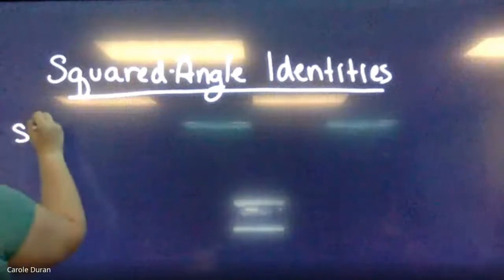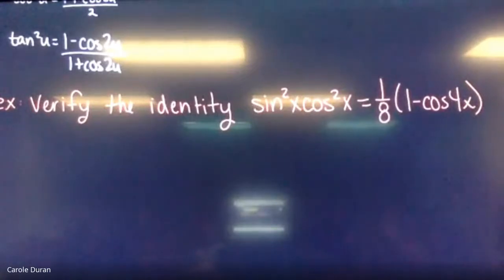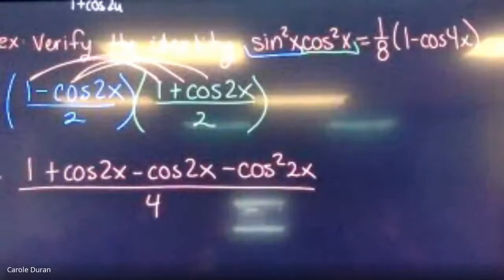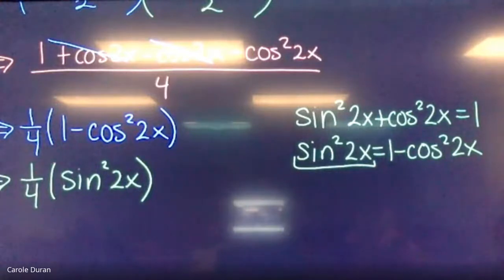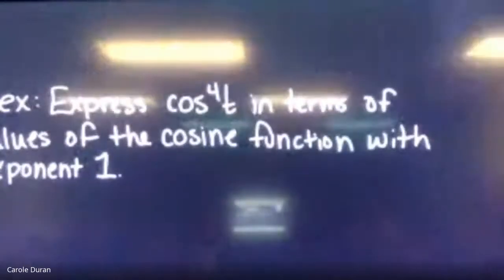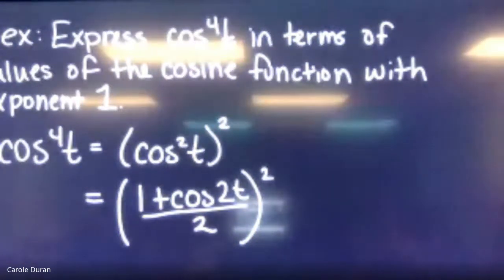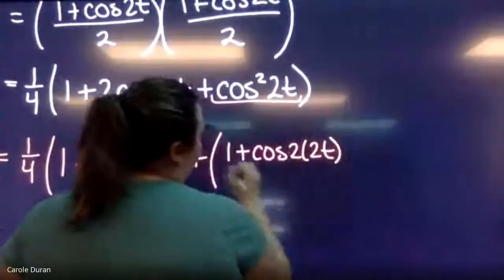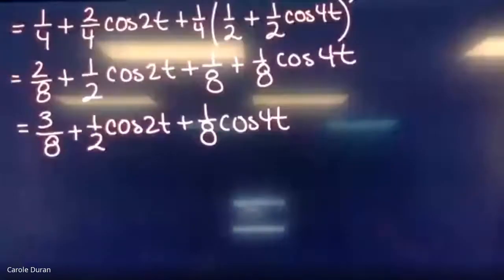Multiple Angle Formulas Video Lesson 2